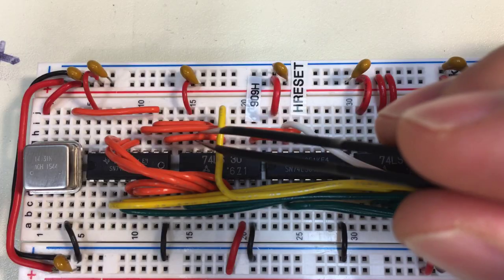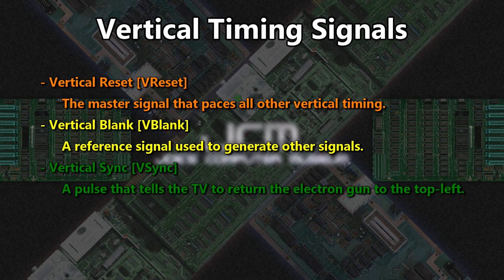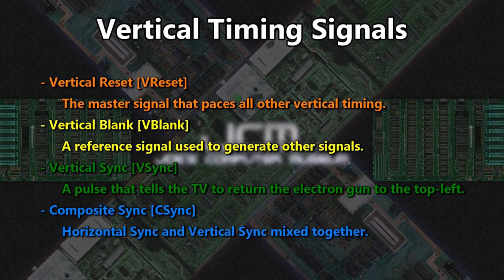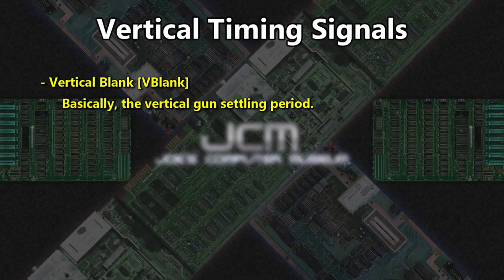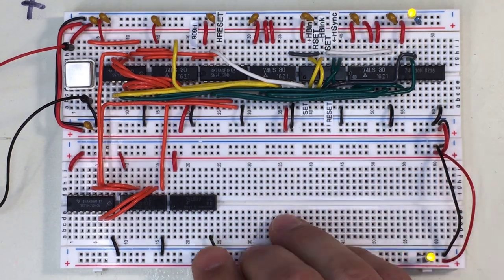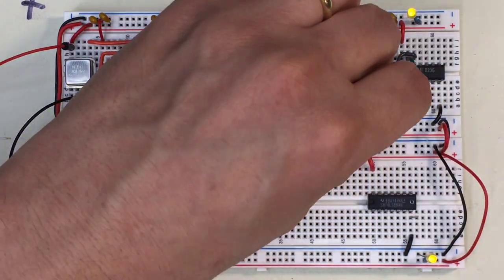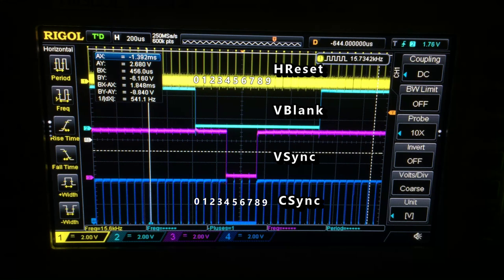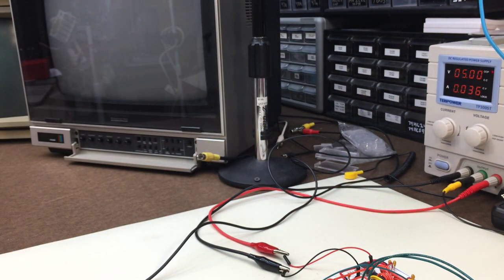NTSC/Composite With Standard Logic - Vertical Timing Section - (JCM-1 Episode 12)